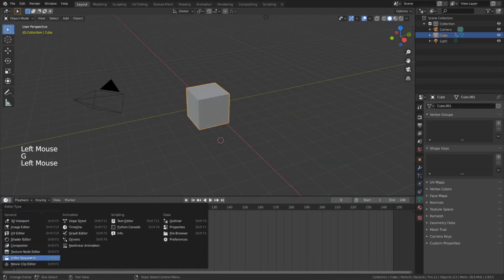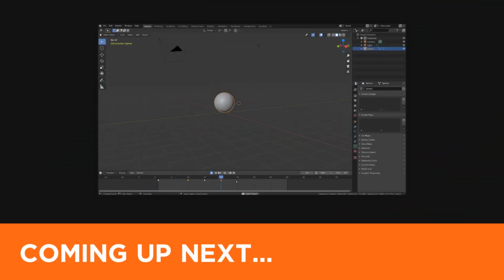Blender Animation Tools Explained | Beginner Intro Tutorial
Learn the essential animation tools inside Blender in this beginner-friendly intro tutorial. If you're new to Blender animation, this lesson shows the most important tools you need to start creating motion and characters.

In This Video:

✅ Keyframes explained
✅ Timeline basics
✅ Graph Editor overview
✅ Rigging tools intro
✅ Constraints basics
✅ Animation workflow for beginners

Master these tools first, and your animation journey becomes much easier.